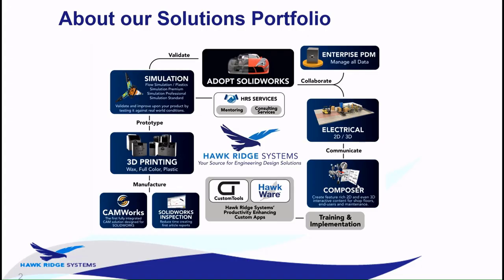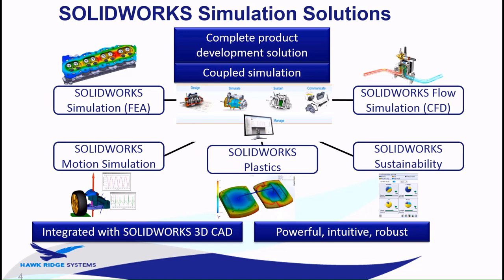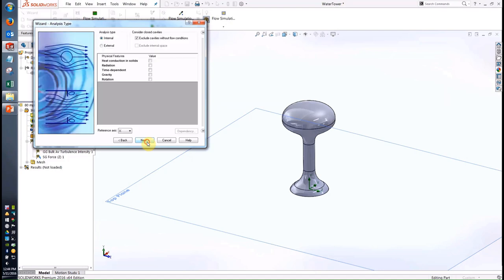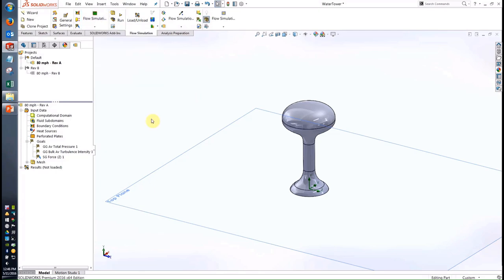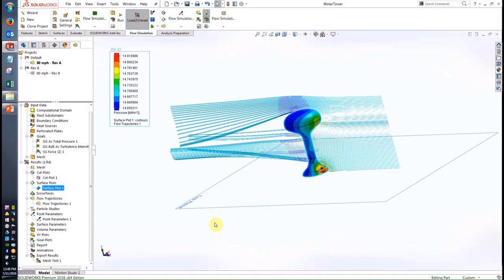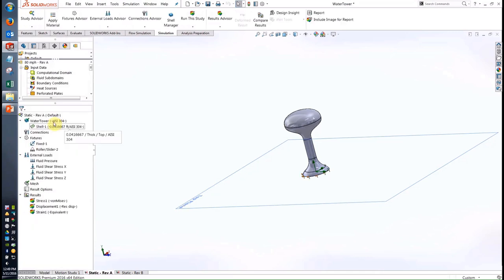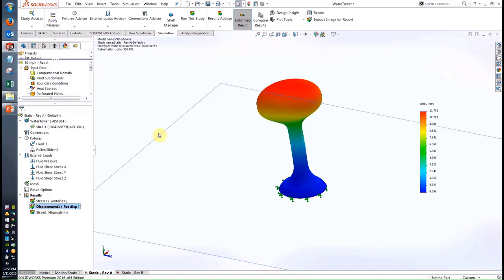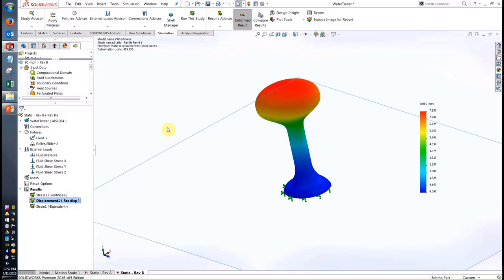Wind Loading Analysis with SOLIDWORKS Simulation and Flow Simulation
This quick video shows how the FEA and CFD capabilities within SOLIDWORKS can be combined to perform a more realistic wind loading analysis. External airflow patterns are calculated with SOLIDWORKS Flow Simulation, and the resulting loads directly transferred to your stress analysis, no guesswork required.